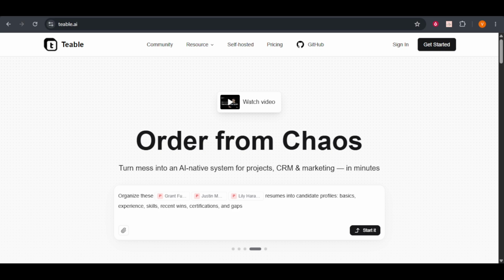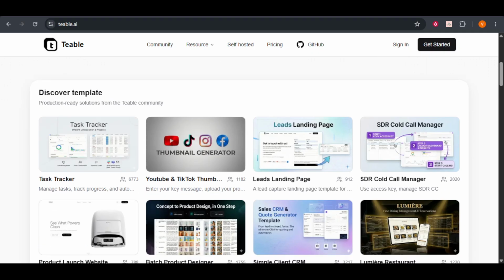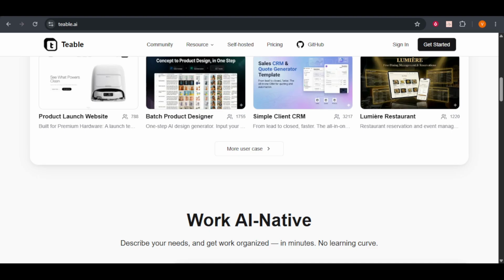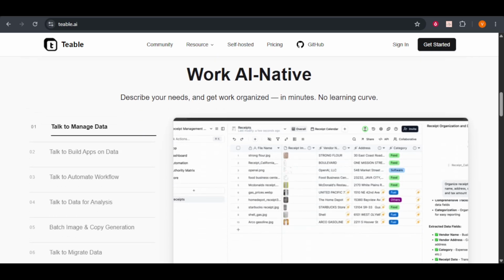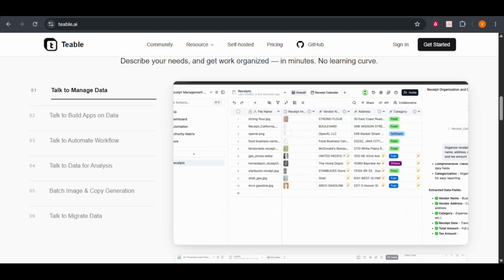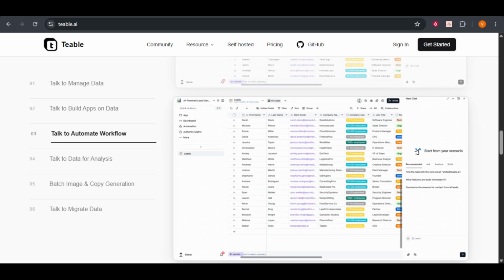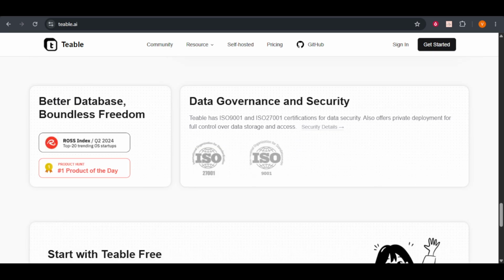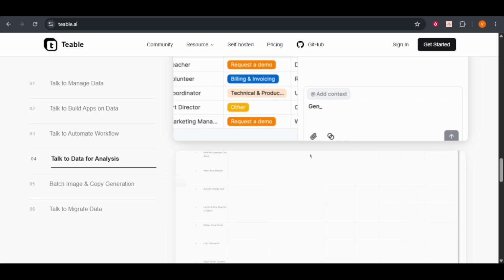Teable Review: The Open-Source Airtable Alternative Worth Using? [Honest Verdict]